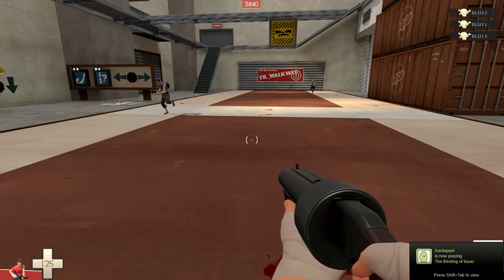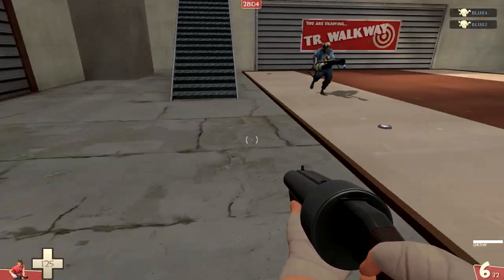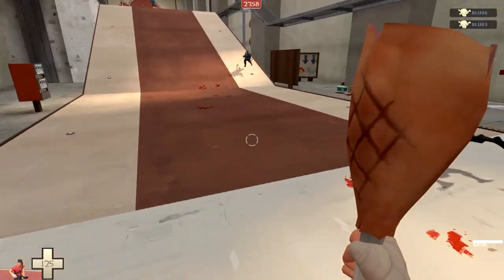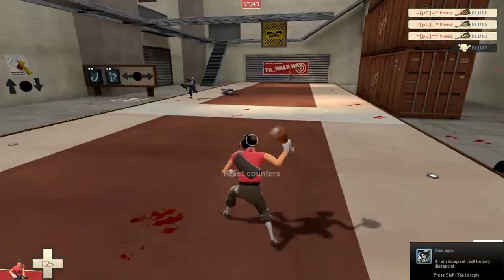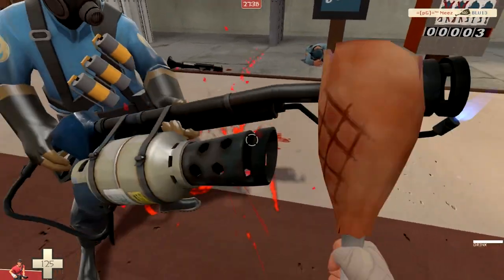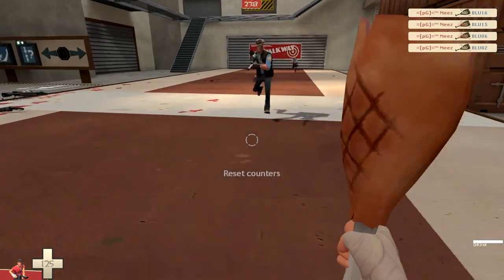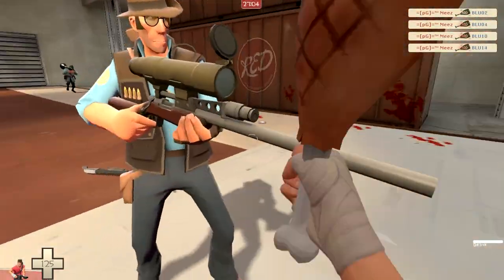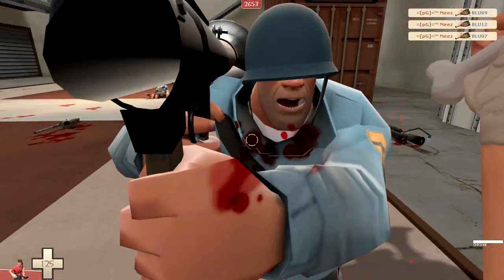TF2: MUTLI-CLASS PROMOS- Ham Shank and Wilson Weave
First video to reach 1000 views in under a week!  Thanks a ton, gents.

I also make commentaries, you can check them out on my channel!

Be sure to check the description, lots of information..

So many things I didn't cover.  The stranges in the crate, and how prices have fluctuated.  Plus I accidentally erased the description.  May make a video later.